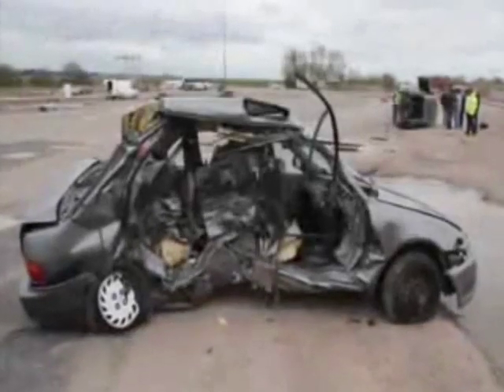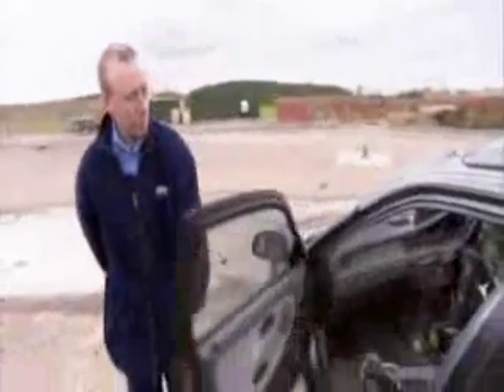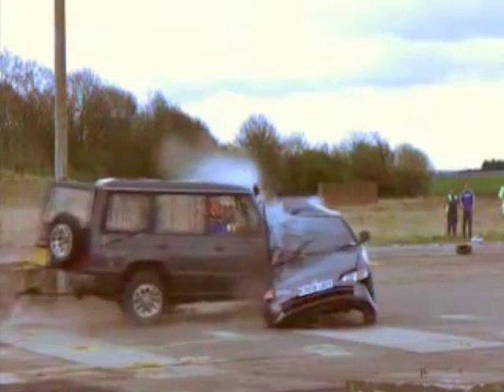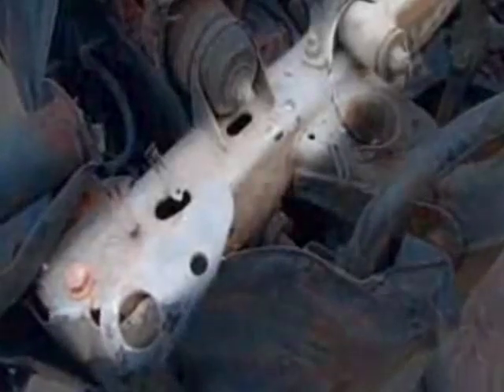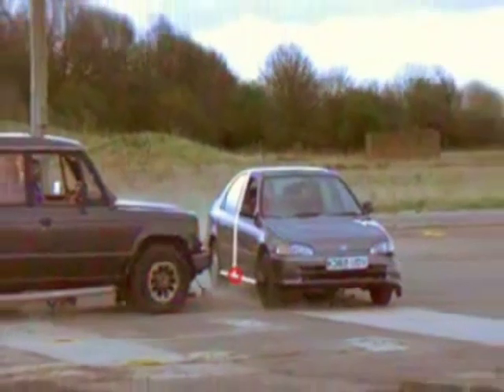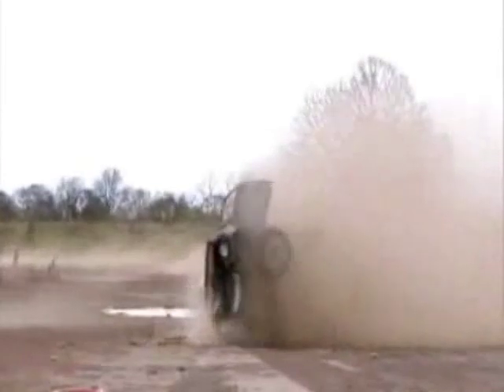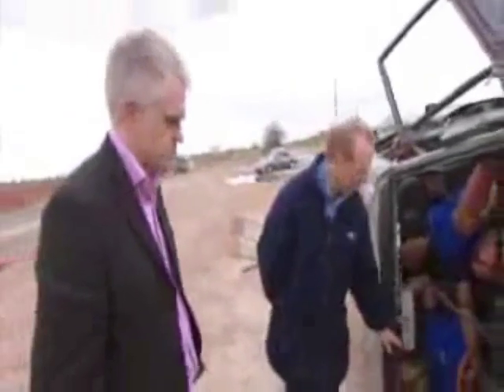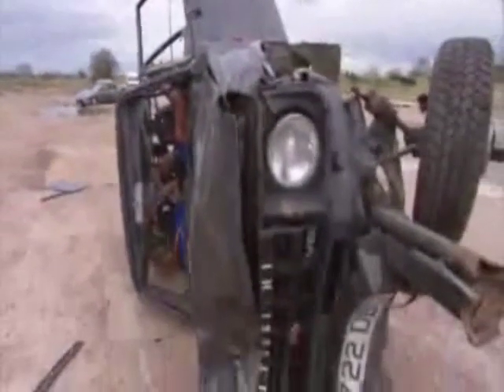Sicurauto.it - Fifth Gear crash test